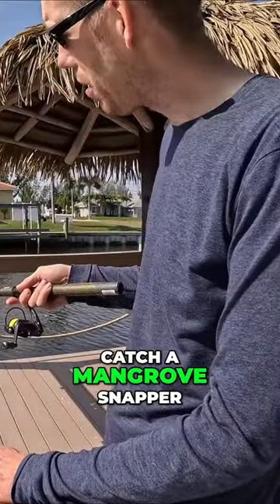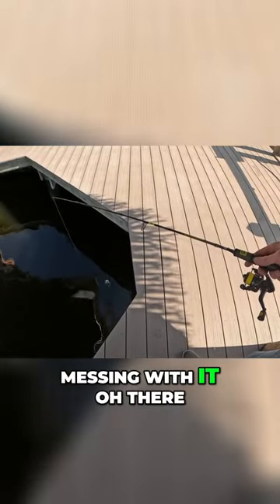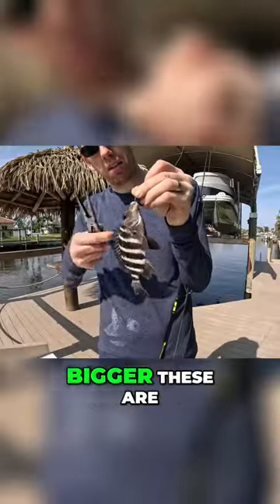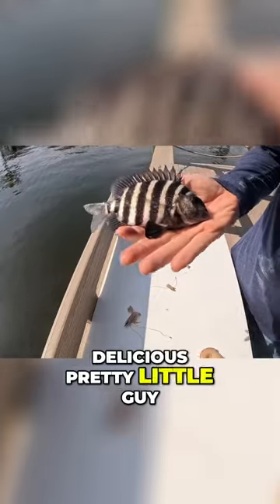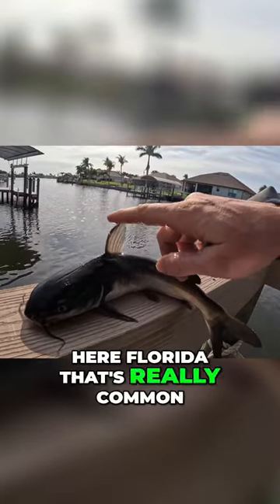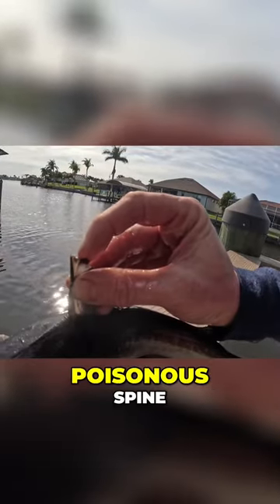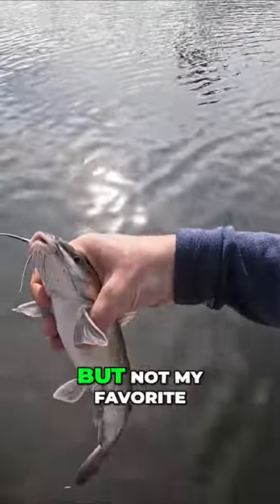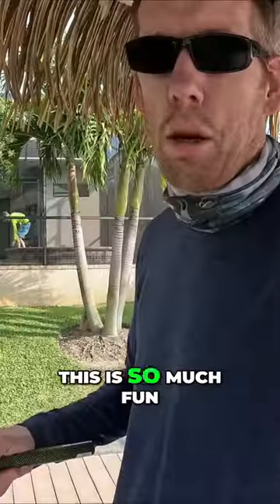Catching Mangrove Snapper and Sheep's Head Saltwater Fishing Adventure